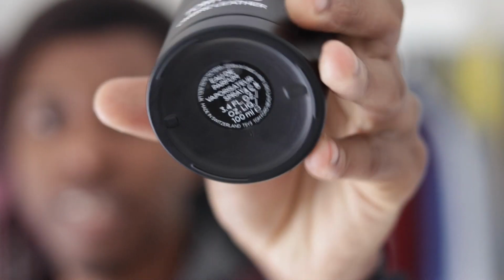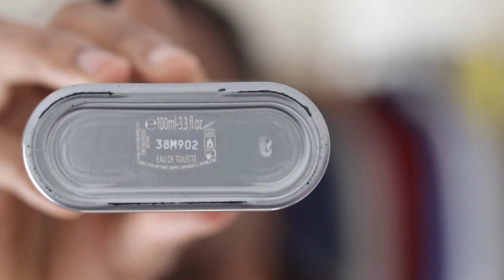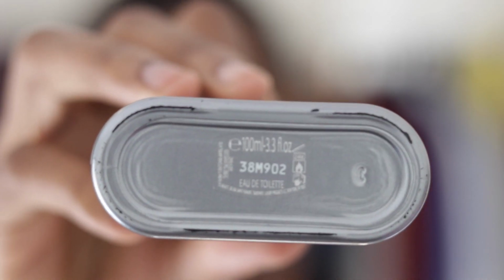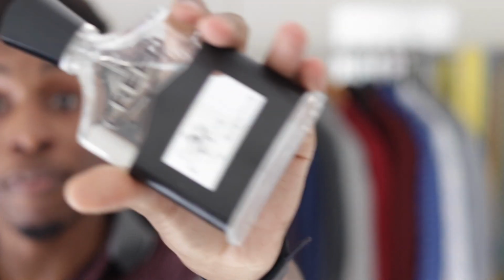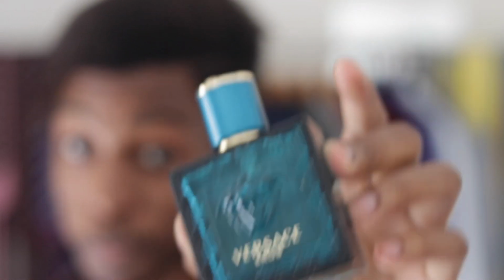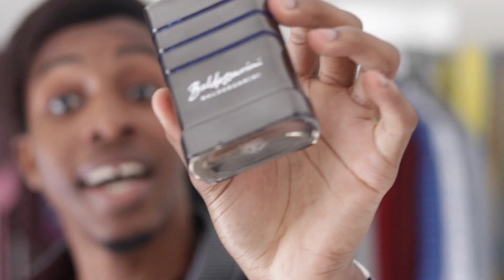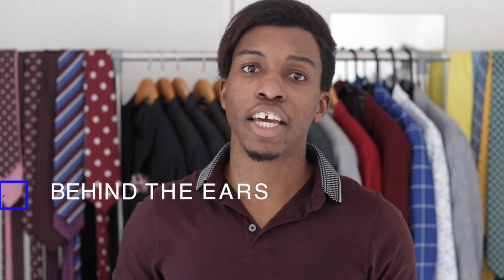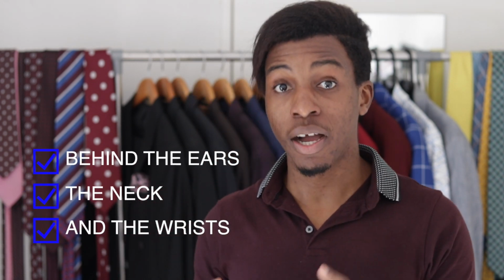HOW AND WHERE TO APPLY YOUR COLOGNE PROPERLY !!!!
In this video we cover how you should be applying for cologne every single day and where. YOU WOLUD BE SURPRISED at just how much you didn't know about something that seems so basic but hey, we all gotta start somewhere.
We also cover some of the does and don't when applying cologne and one of the most important rules towards the end so do stick around.
Fragrances are a great way for you to express yourself but be sure not to over indulge, and remember, LESS IS MORE.